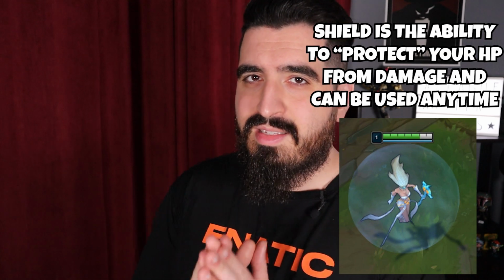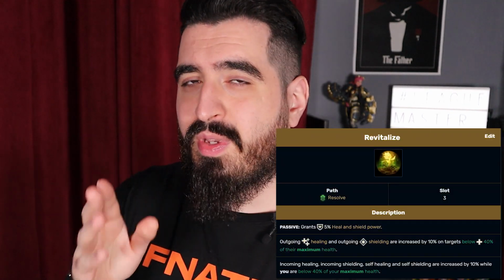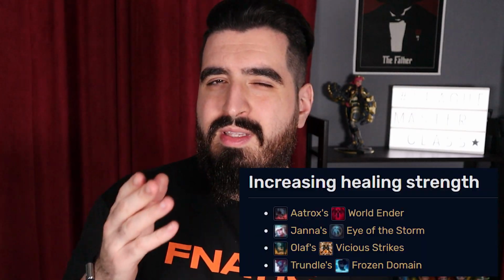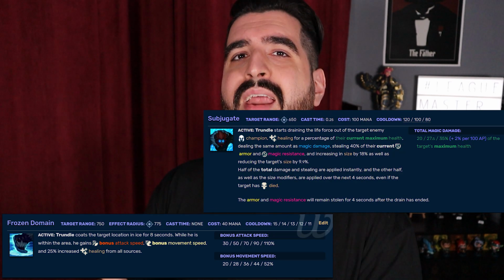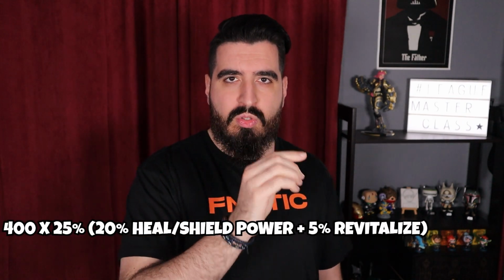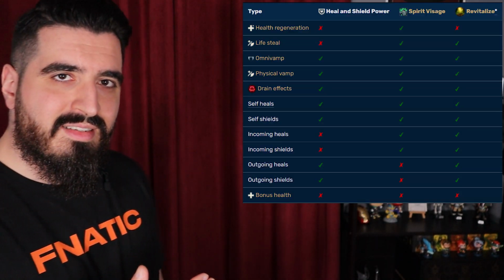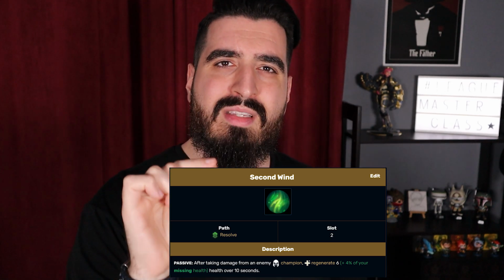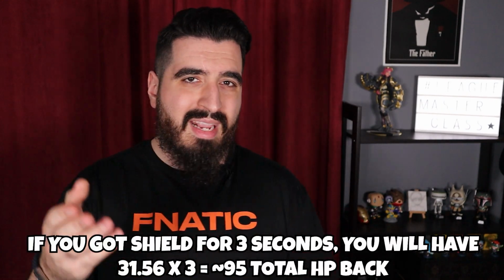Learn How Heals & Shields Effects Works to be IMMORTAL | League Masterclass #06 - League of Legends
In this League Masterclass episode we will talk about Heals, Shields and regeneration effects, how they work, how to multiply them and make yourself a TRUE IMMORTAL In League of Legends!

🔥 Help our Community to reach 100.000 Fnatic BaLoRians 🔥

League Masterclass is a League of Legends beginners guide series that we will be explaining/understanding how the game works by analyzing it and learn new aspects of it every time!!

And as you may know I’m also part of the official League
Partner Program with Riot Games. You can read about the program